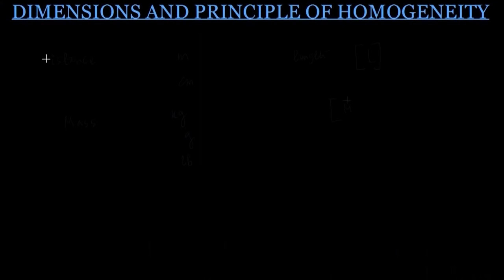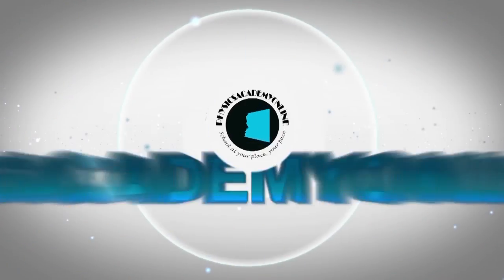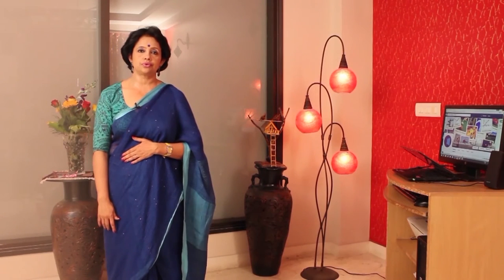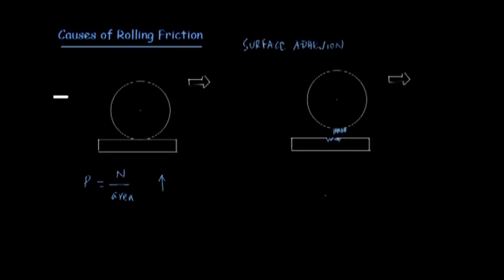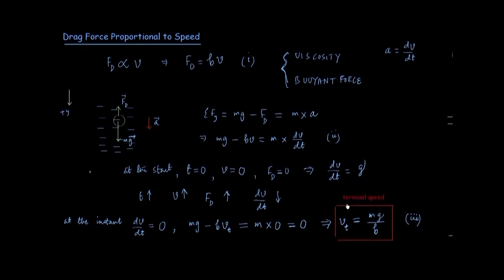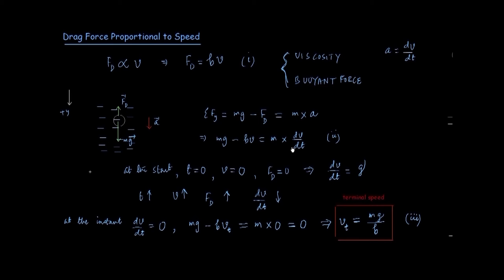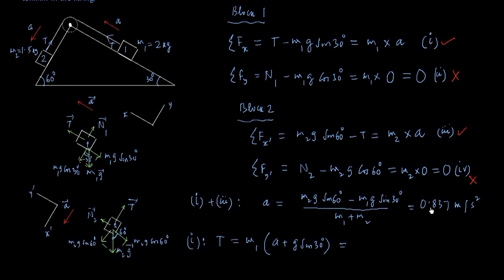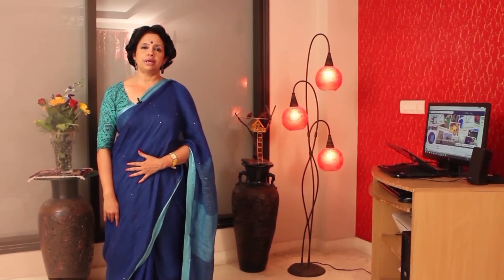Physics Academy Online Introduction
Welcome to Physics Academy Online,  we provide in-depth physics knowledge at the comfort at your home as many times as you desire at an affordable cost. We promote  a big savings on time, energy and money.